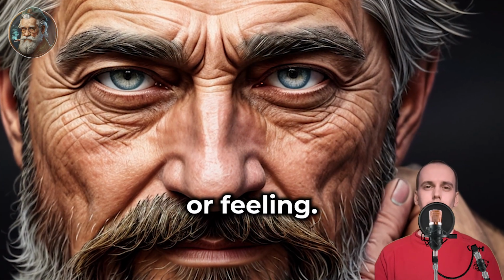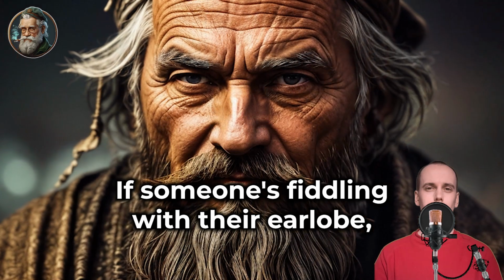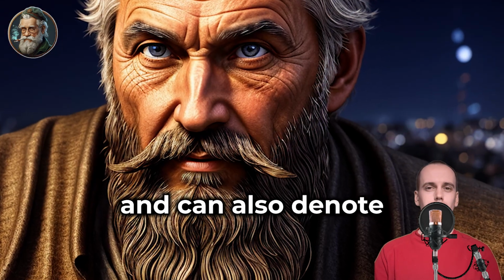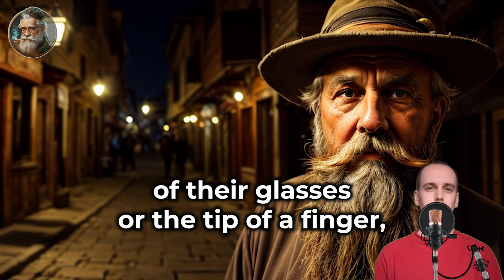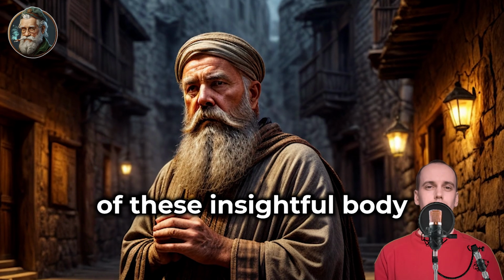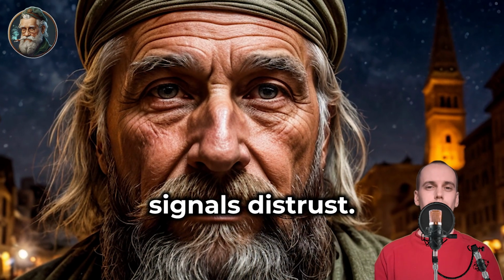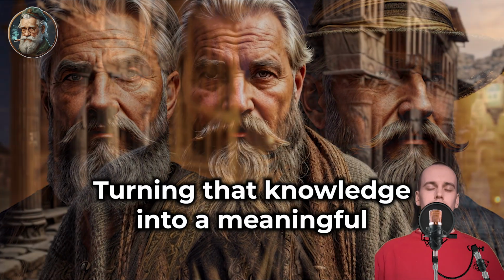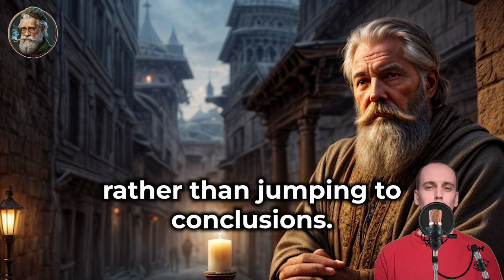PSYCHOLOGY IN GESTURES: Decode People with These 50 Body Language Signs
Decode People with These 50 Body Language Cues

Ever wish you could read people like an open book? This video unveils 50 essential body language signals that expose what others are really thinking and feeling - even if they're trying to hide it.

Discover how to instantly spot when someone is lying, nervous, or genuinely interested in you. Master the subtle physical tells that reveal a person's underlying emotions, attitudes, and intentions.

Knowing these nonverbal communication cues can provide a huge advantage in business, dating, and everyday interactions. You'll be amazed by how much you can learn about someone just by observing their posture, gestures, and micro-expressions.

In this eye-opening tutorial, you'll explore:

- The meaning behind different eye movements and pupil dilation
- How arm positioning conveys openness or defensiveness
- What hand, finger, and thumb gestures say about a person's mindset
- How leg and foot orientation point to someone's focus of interest
- Telltale signs of anxiety, boredom, attraction, and more

Plus, we challenge you to keep a tally of how many of these 50 body language behaviors you recognize from your own experiences. Share your count in the comments!

Whether you're looking to improve your social skills, boost your career prospects, or simply understand the people around you better, this comprehensive guide is a must-watch. Unlock the power of nonverbal communication and start reading others like an expert.